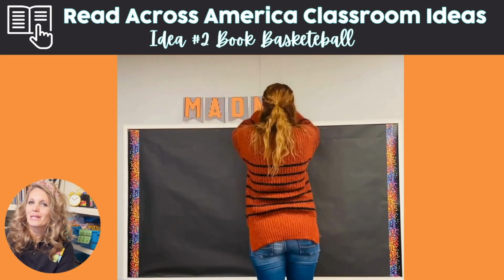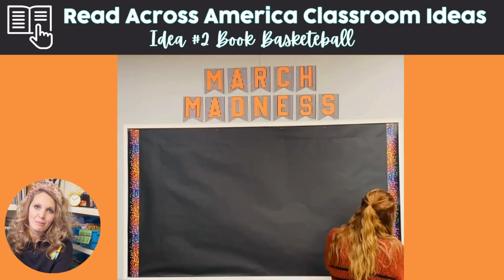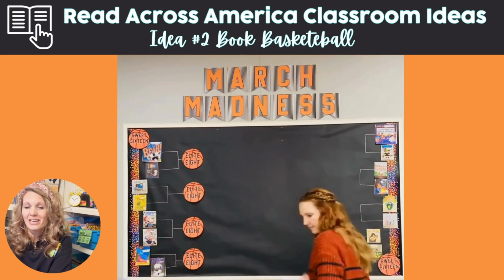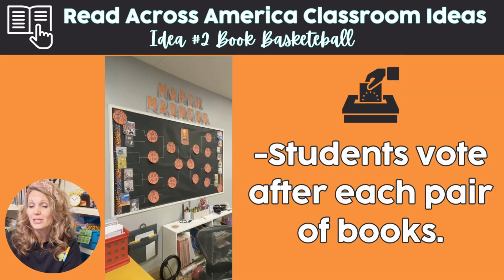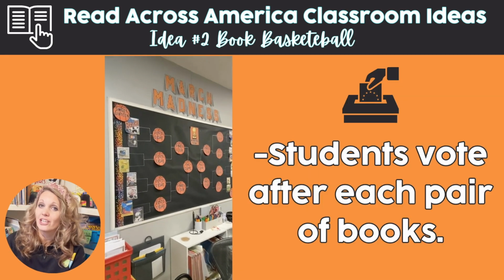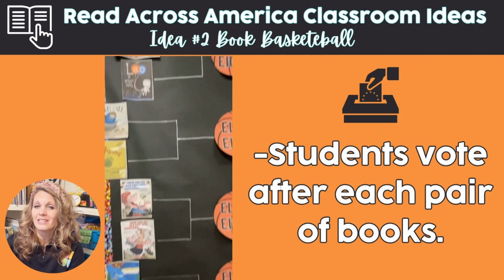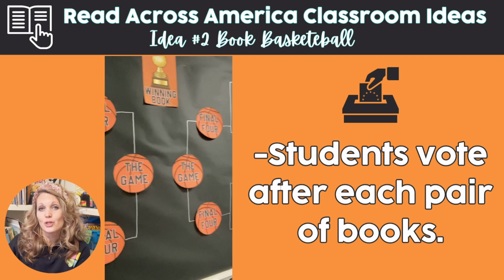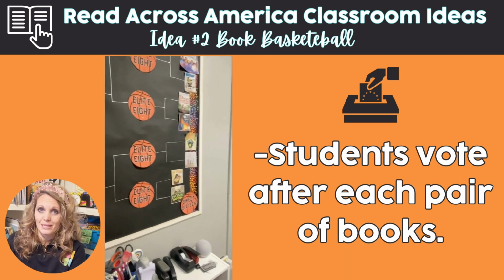Read Across America Ideas for 1st & 2nd Grade Teachers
Are you ready to make your teaching life better with easy to implement & engaging ideas? Here are your steps to teaching success:
4) Get isntant access to everything we have ever made (and will make in the future)